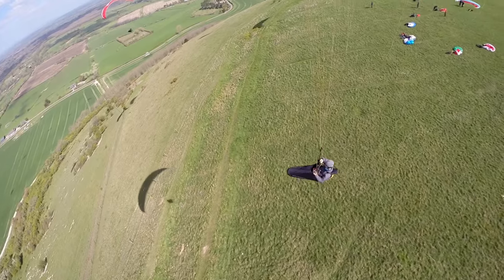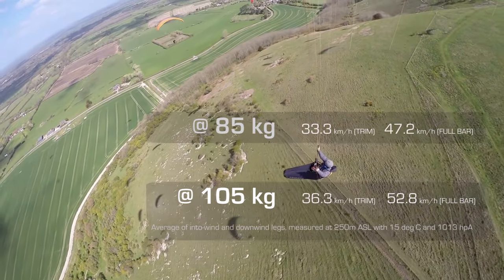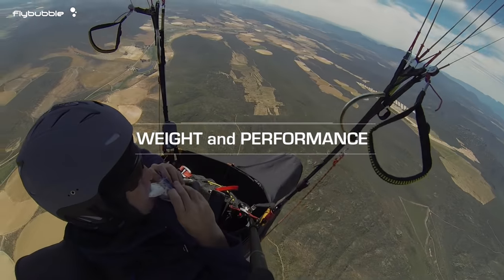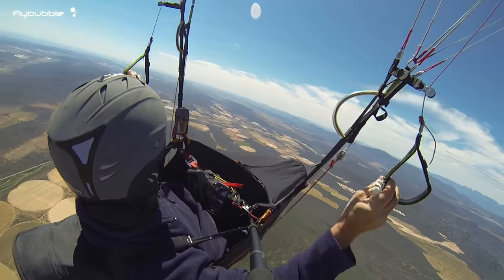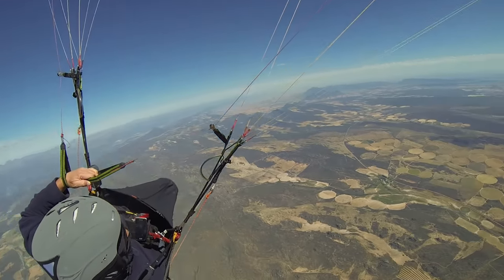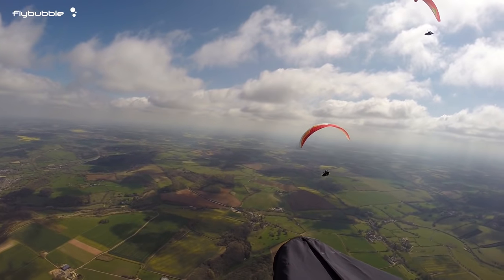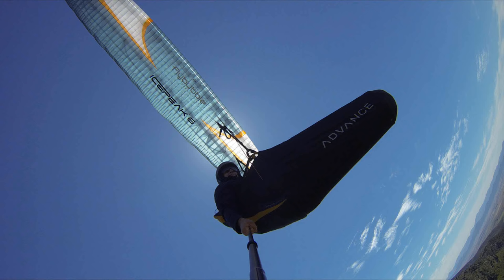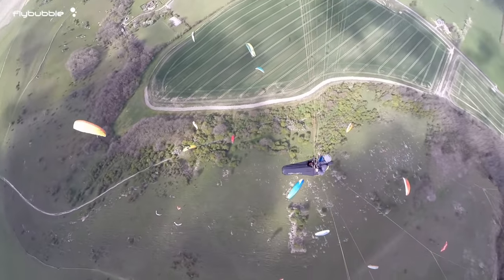How to Choose the Right Paraglider (Part Three: Weight Ranges)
What's the best weight to be for optimum paragliding performance? Flybubble Paragliding investigates the effect of adding 20kg of ballast to increase flying speeds and analyses the various factors to consider when looking for a wing with the right weight range.

MUSIC under licence from UPPM France
Glow (Linden, valentine) BR_589